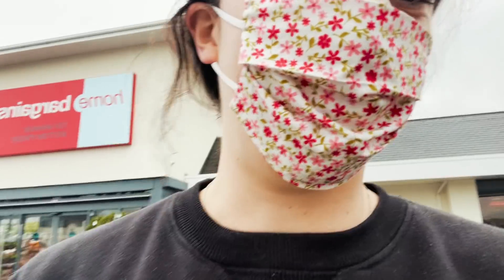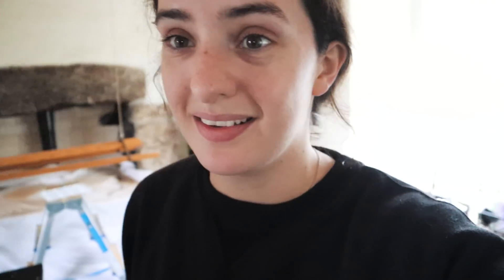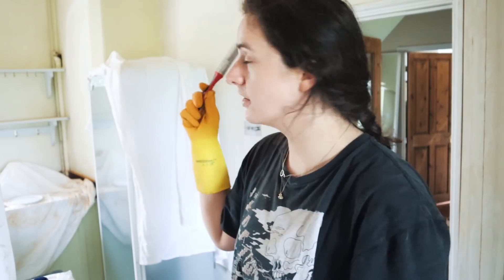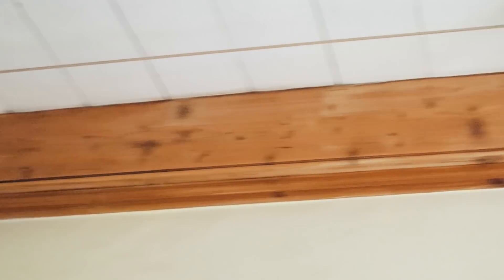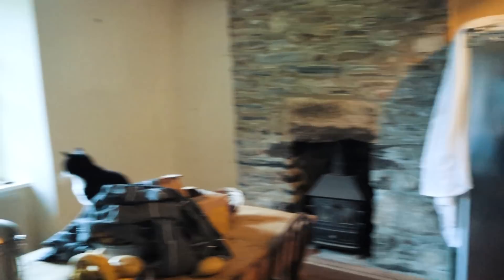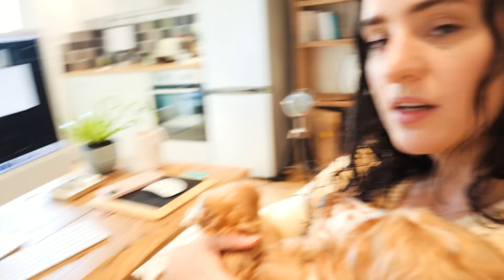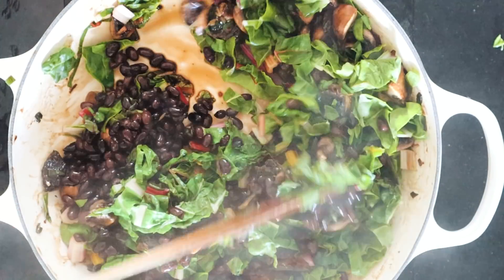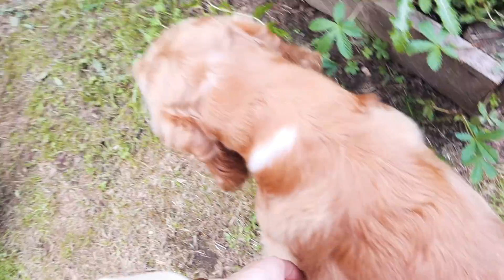200 Year Old Kitchen Reno DIY GONE WRONG! Oops! KITCHEN RENO PART 3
Buy new new ebook Plant Kitchen Comforts with over 50 plant based recipes //